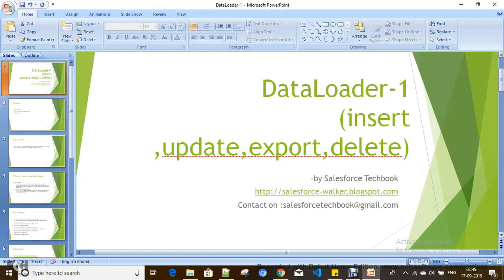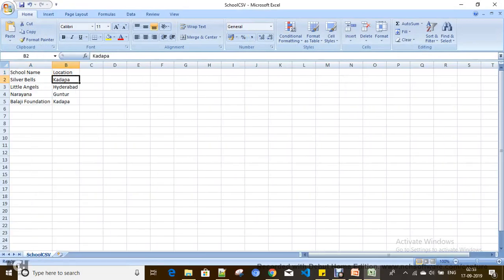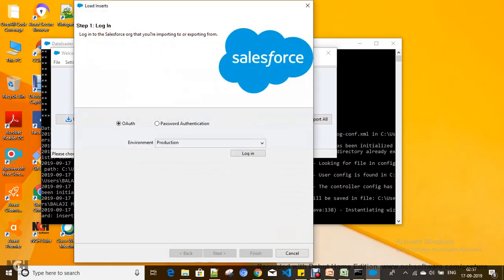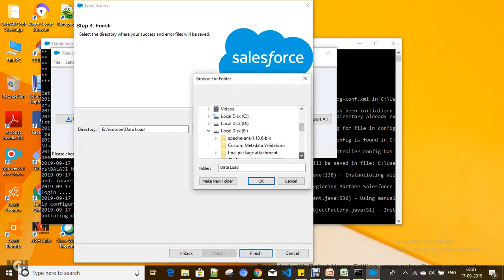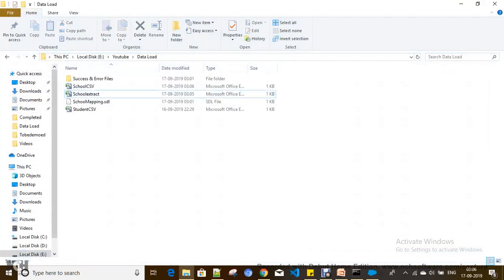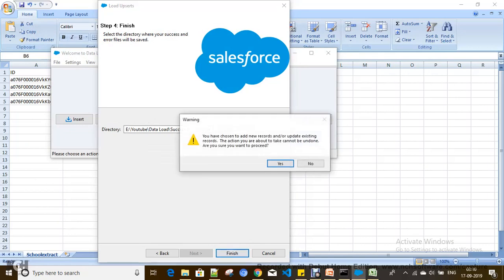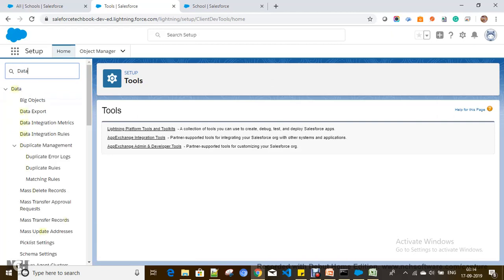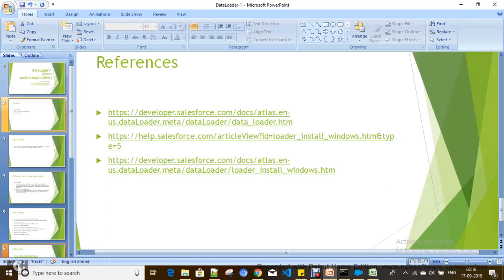Dataloader-1(insert,update,export & delete)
It describes about how to use data loader practically with differences between export ,export all and delete ,hard delete